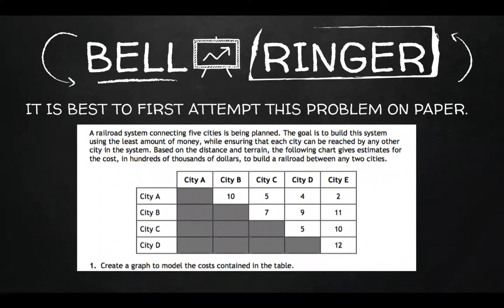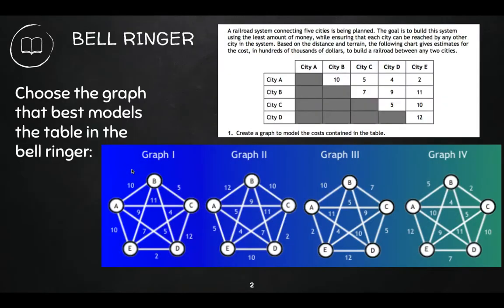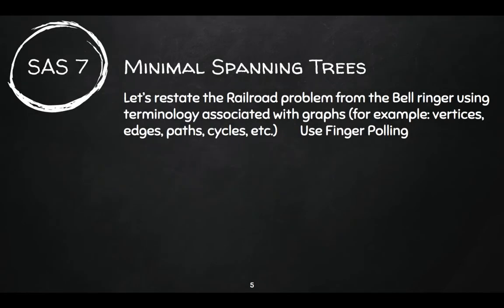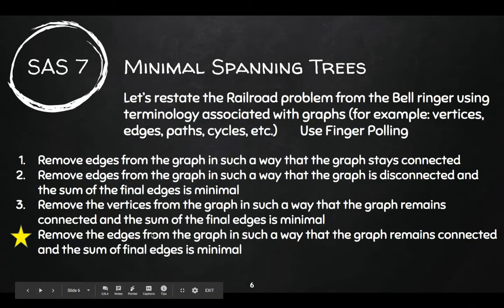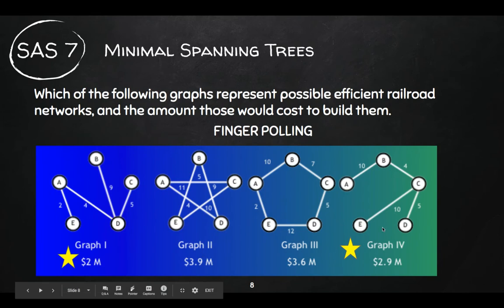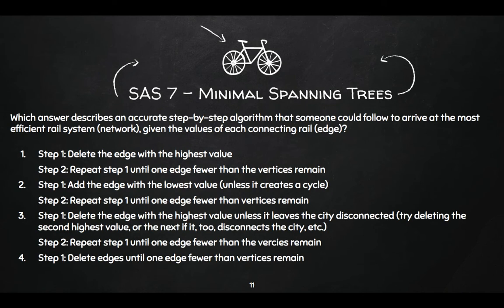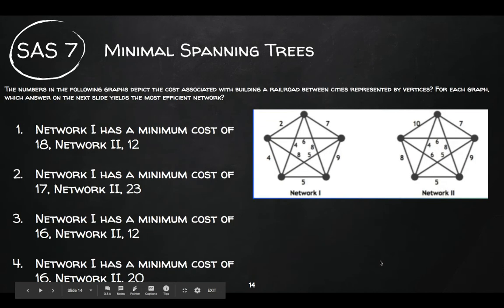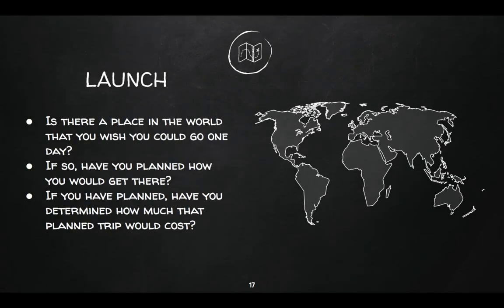SAS 7 - Minimal Spanning Trees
Unit VII - Graph Theory
Advanced Quantitative Reasoning
Coach Primeaux